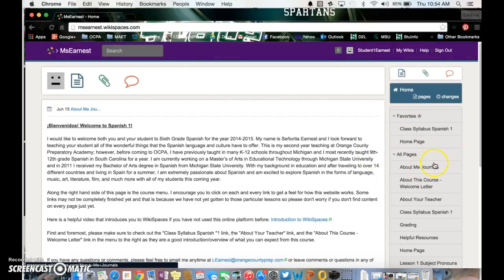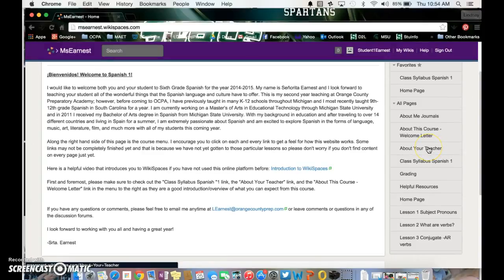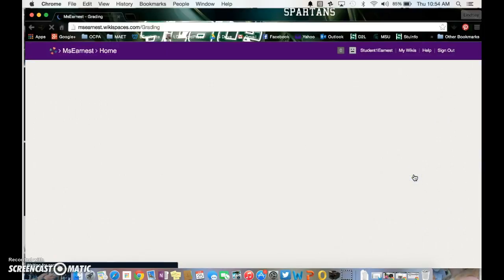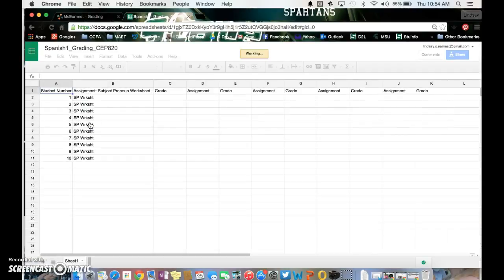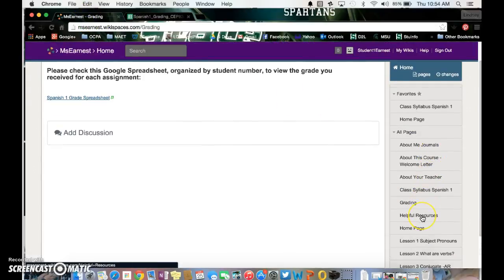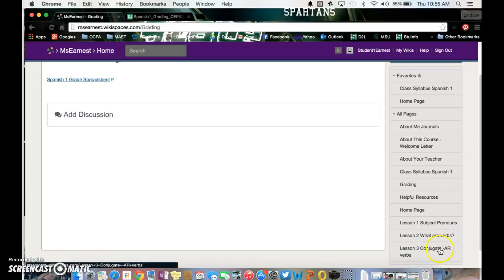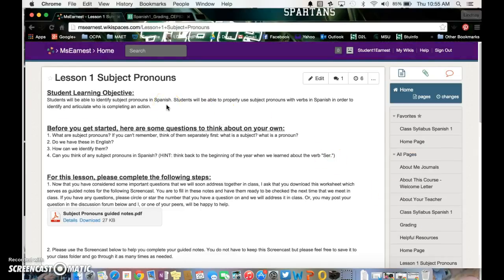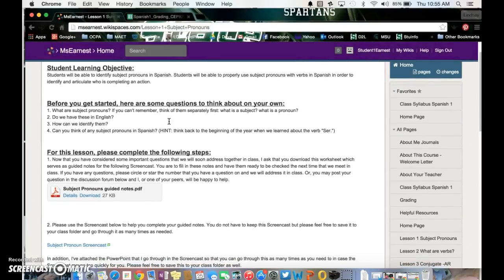Overview of WikiSpaces 2